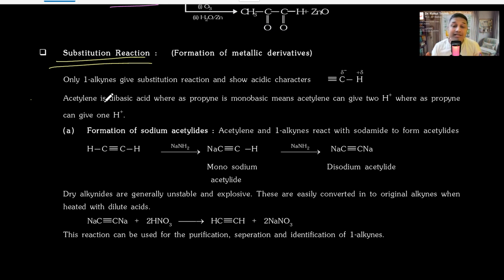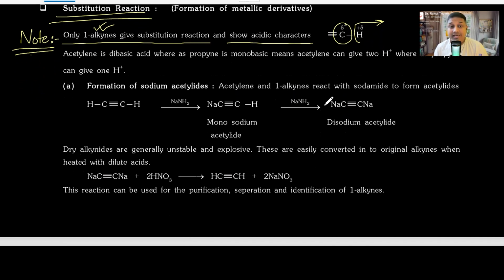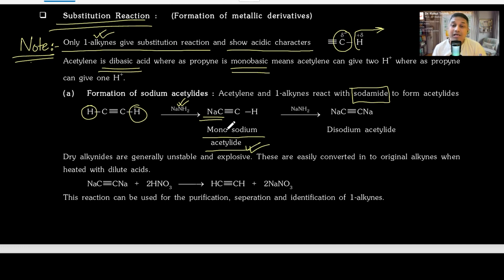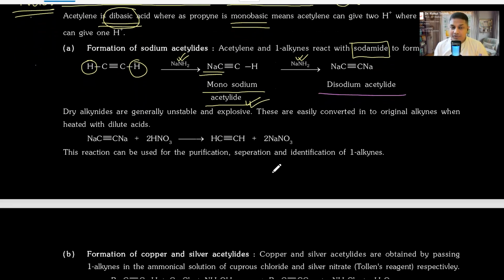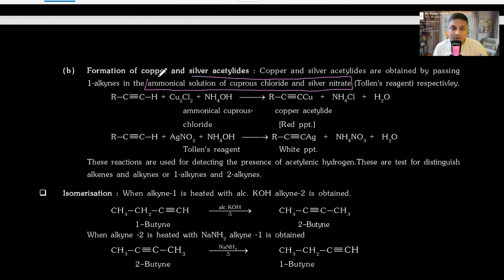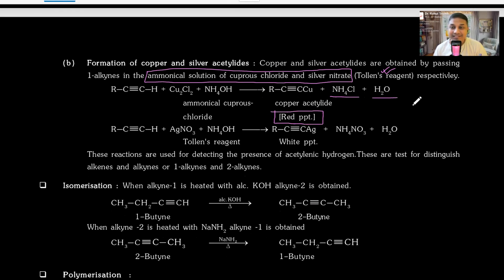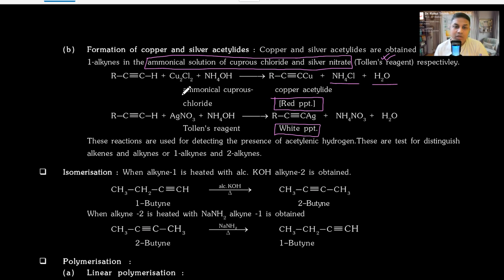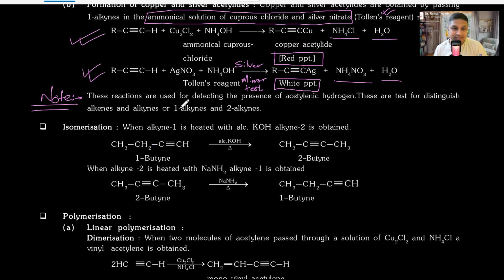😱 Most Ignored Chapter That Decides Your Rank! 💥 | Alkynes – Hydrocarbons Part 5🔥| JEE/NEET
Alkyne Part 5 – Substitution Reactions of Alkynes ♻️ | JEE/NEET Organic Chemistry

Part 1 – Introduction & Preparation of Alkynes 🔥
Part 2 – Physical Properties & Electrophilic Additions ⚡
Part 3 – Nucleophilic Addition Reactions 🧪
Part 4 – Oxidation Reactions of Alkynes 🔷➡️🔶
Part 5 – Substitution Reactions of Alkynes ♻️
Part 6 – Isomerization, Polymerization & Miscellaneous 🔄✨

Substitution on alkynes looks confusing at first — but once you understand how acidity, carbanion formation, and strong bases interact with terminal alkynes, the whole chapter becomes ridiculously simple.

In this session, you’ll break through the most scoring part of alkynes:
Substitution reactions via acetylide ion formation.

What you’ll master:
♻️ Formation of acetylide ions using strong bases
♻️ SN2 reactions of terminal alkynes
♻️ Reaction with alkyl halides (primary vs secondary vs tertiary)
♻️ How chain-extension works (alkyne + RX → bigger carbon chain)
♻️ Common traps in JEE/NEET questions
♻️ Predicting products in seconds using pattern logic
♻️ Clean mechanisms with faceless clarity

Perfect for:
✔ JEE Main & Advanced
✔ NEET UG
✔ Class 11 Organic Chemistry
✔ Quick revision before tests and mocks
✔ Students following ASTRA’s Organic Series